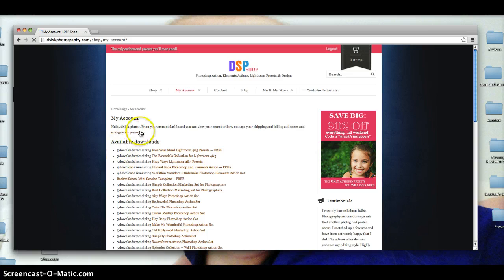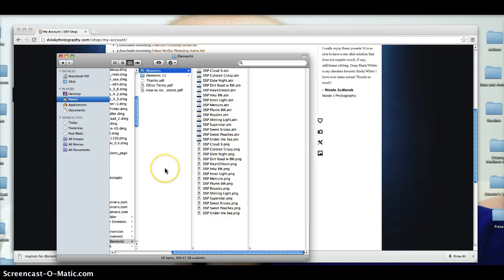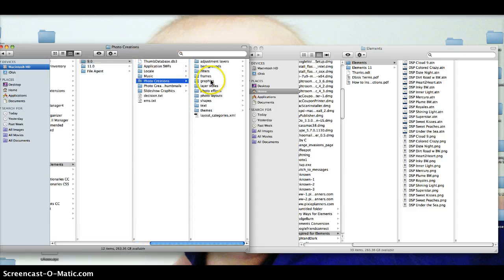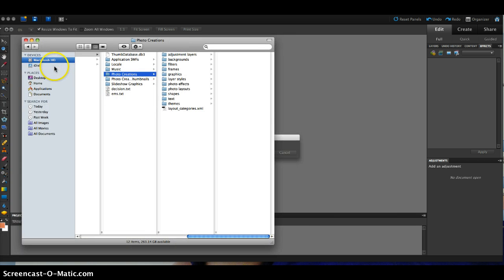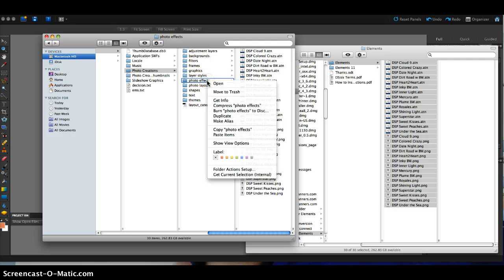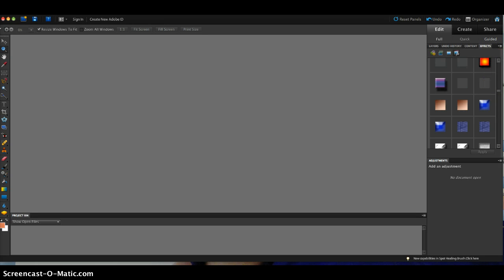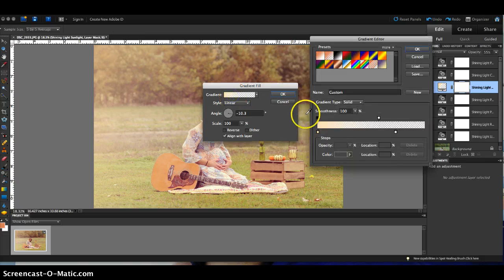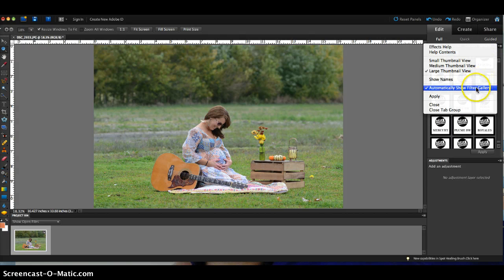Installing DSP Actions in Elements 5-10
How to Install DSP Actions in Elements 5-10